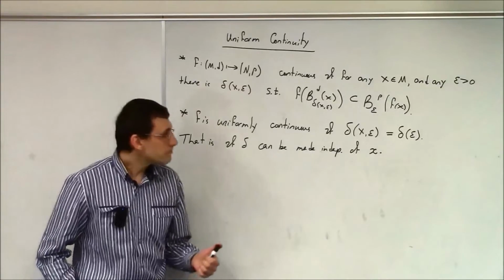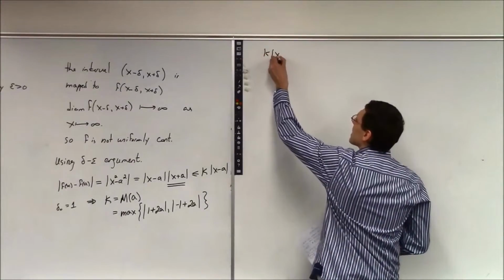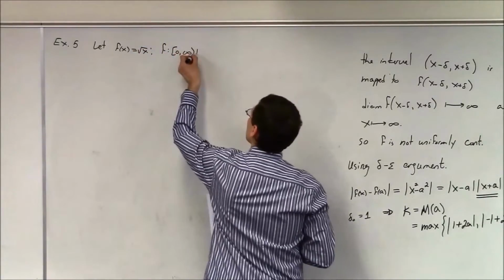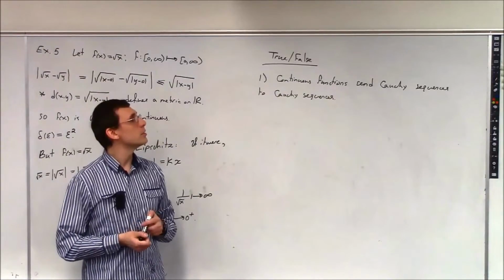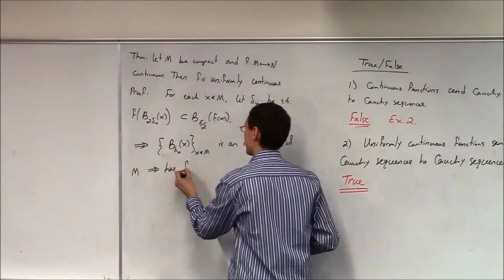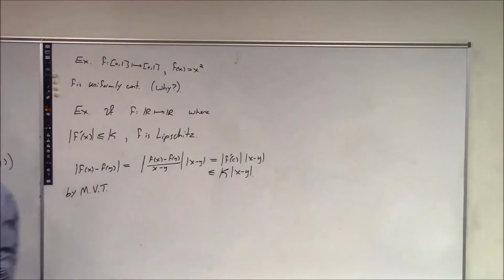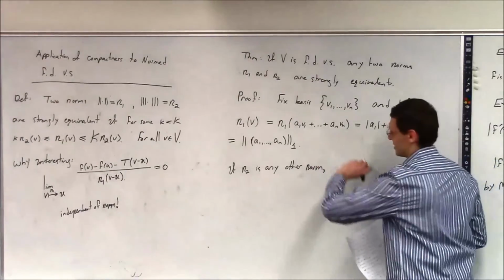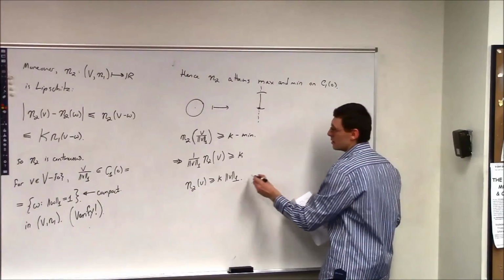Topics In Analysis (Lecture 13): Uniformly Continuous Functions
Continuous functions map points nearby x, to points nearby f(x). Uniform continuity is a stronger version of this, namely it is a condition on the function that insures that the sense of "nearby" is the same for all x.